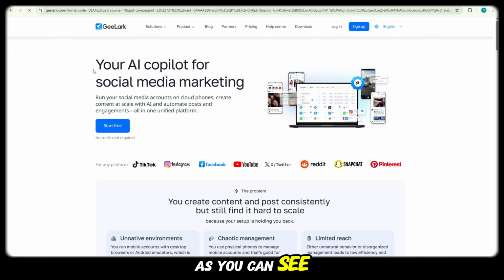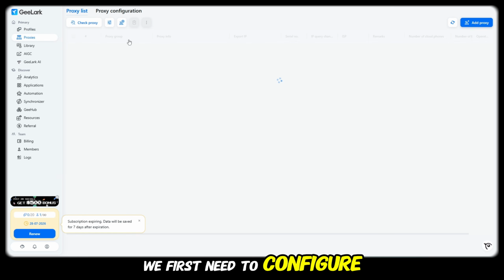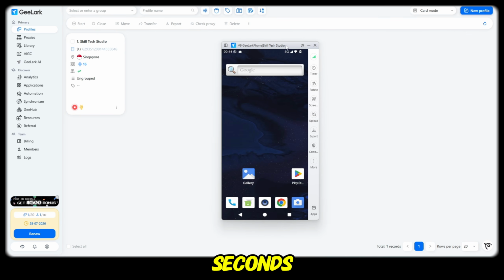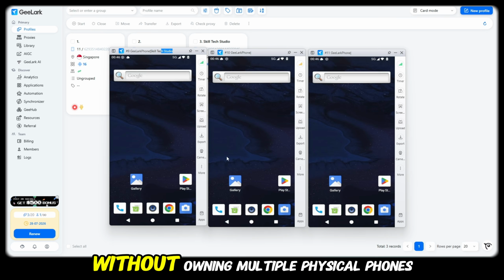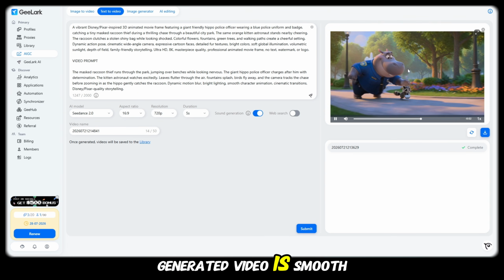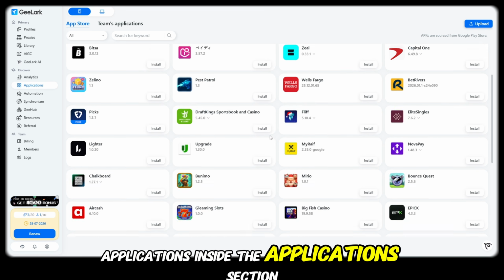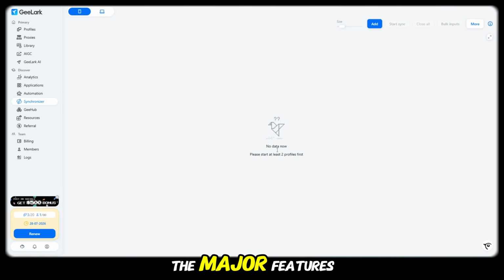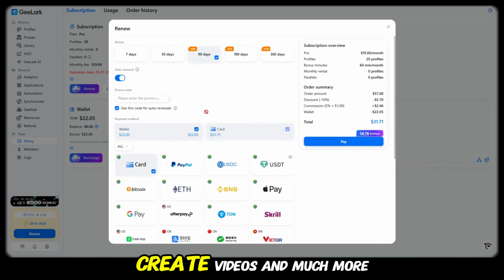How to Create Viral 2d Animations Story with Geelark AI (Complete Beginner Guide 2026)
Want to create viral cartoon story animations like the channels getting millions of views? In this complete Geelark AI tutorial, I'll show you step-by-step how to create professional animated story videos using AI.

In this video, you'll learn how to:

✅ Create cartoon story images with AI
✅ Convert images into smooth animated videos
✅ Use Geelark AI's powerful AIGC Models
✅ Generate AI Images using GPT Image
✅ Animate images using Seedance 2.0 Image-to-Video
✅ Create Android Cloud Phones
✅ Add & verify HTTP / HTTPS / SOCKS5 proxies
✅ Clone multiple cloud phone profiles
✅ Run multiple cloud phones simultaneously
✅ Manage Facebook, TikTok & Instagram accounts easily
✅ Use the built-in DeepSeek AI Assistant
✅ Explore Analytics & Applications
✅ Use the Automation Marketplace for YouTube, TikTok & Instagram
✅ Synchronize multiple cloud phones with Synchronizer
✅ Understand Geelark AI Pricing & Plans

Geelark AI is much more than an AI image generator. It combines Cloud Phones, AI Content Creation, Automation, Proxy Management, Browser Profiles, Social Media Management, Analytics, and AI Assistant into one powerful platform.

If you're a YouTube creator, content creator, marketer, freelancer, or social media manager, this tool can save you hours of work while helping you create high-quality AI content faster.